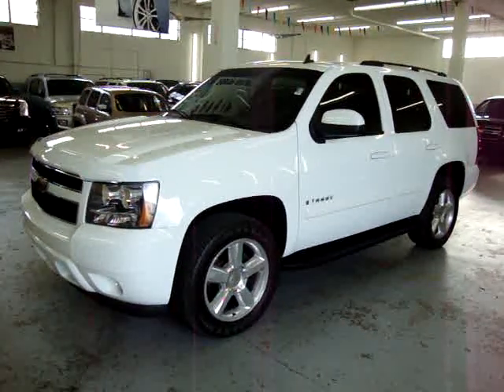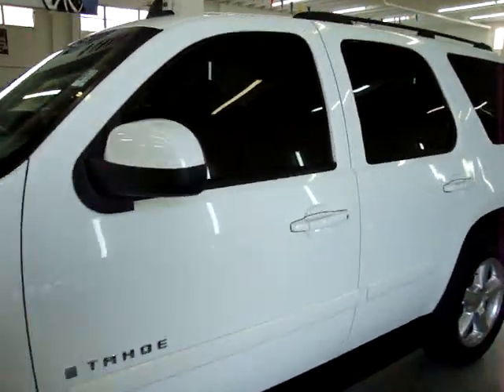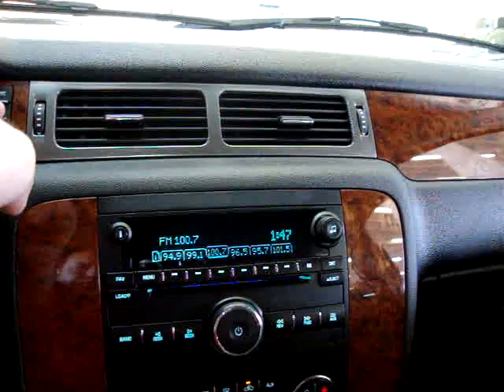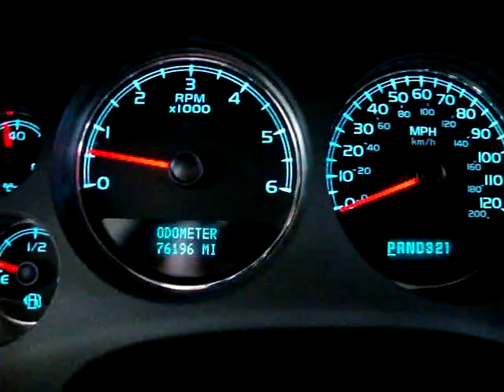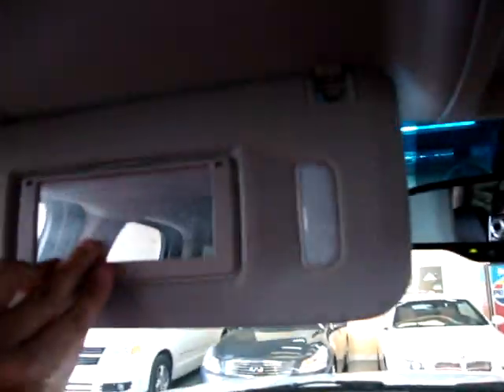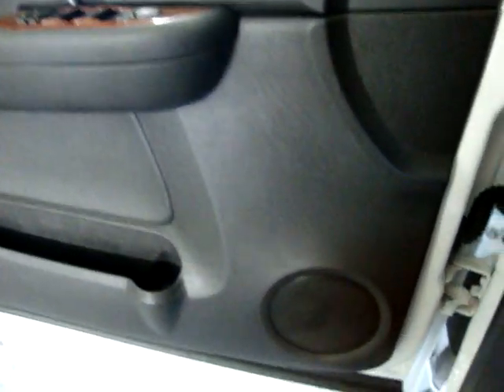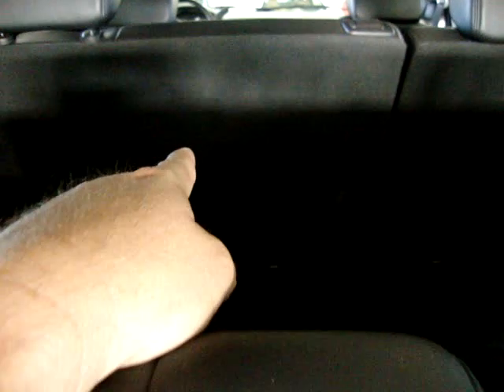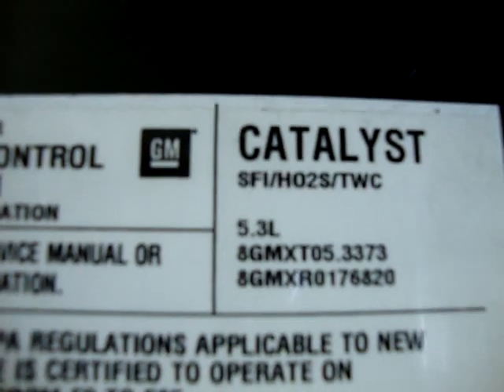2008 Chevy Tahoe LT VEHICLEMAX NET White #30400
WATCH THE ACTUAL VIDEO ON THIS UNIT! "LT" MODEL BLACK LEATHER INTERIOR, FACTORY 20" POLISHED WHEELS, MIDDLE ROW BENCH 8-PASSENGER SEATING, 3RD ROW SEAT, E-85 FLEX FUEL CAPABLE--SAVE 30 TO 50 CENTS PER GALLON, ORIGINAL PAINT-NEVER in an Accident, CARFAX CERTIFIED, ONE OWNER, 5 YEAR/100K MILE FACTORY POWERTRAIN WARRANTY UNTIL 9-5-2012, REMOTE START, DUAL A/C, XM STEREO CD PLAYER With AUXILARY I-POD PORT, HEAVY DUTY TOWING PKG., RUNNING BOARDS, 2008 Chevrolet Tahoe "LT" 2WD Summit White/Ebony Black LEATHER, WOOD TRIM PKG., 6-CURTAIN SIDE AIR BAGS, ROOF RACK, PRIVACY TINTED GLASS, POWER SEATS, CALL GEORGE Toll FREE at 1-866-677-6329, ON-STAR, Traction Control, 5.3 V-8 MOTOR, FOG LIGHTS, Remote Audio Control From Steering Wheel, Power; Seats, Locks, Windows & Mirrors, Dual Climate Control, COMPASS & TEMPERATURE READING REAR VIEW MIRROR, AUTOMATIC, Cruise Control, Tilt Wheel, 50 State Emission, FLAWLESS-CLEAN TRUCK, CLEAN Tittle, CLEAN Carfax, WE DO NOT SELL Junk or Cars with Stories, NO SURPRISES, FINANCING AVAILABLE, Trades Welcome, Extended Warranties Available, HURRY we SELL our Trucks FAST because of the QUALITY of our Inventory and our WHOLESALE Prices to the PUBLIC. SE HABLA ESPANOL, ZERO DOWN AVAILABLE !! CHECK OUT THE FREE CARFAX !!! OVER 30,000 CARS SOLD SINCE 1992 !! MEMBER OF THE BETTER BUSINESS BUREAU WITH AN A+ RATING--CHECK IT OUT FOR YOUR SELF !!